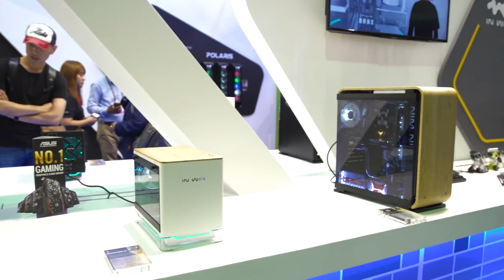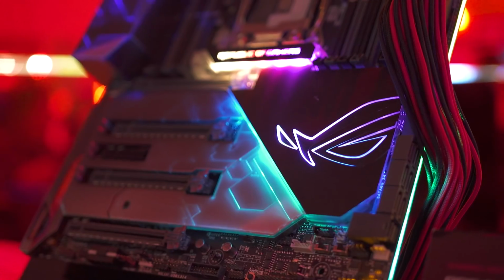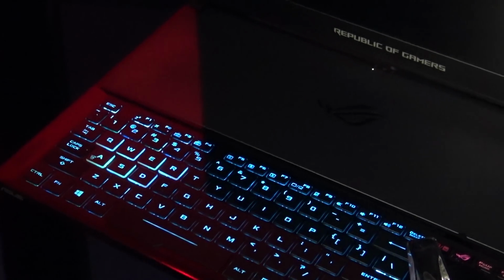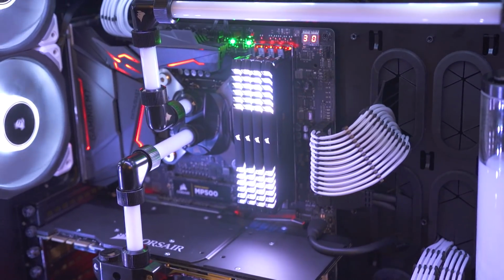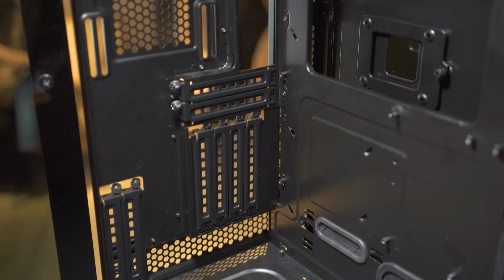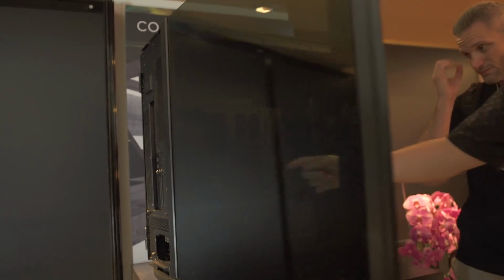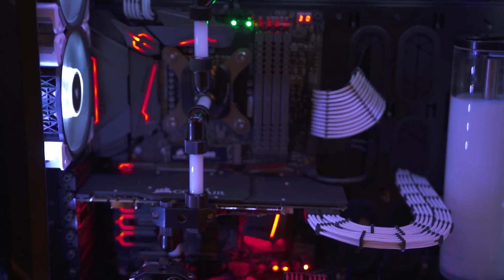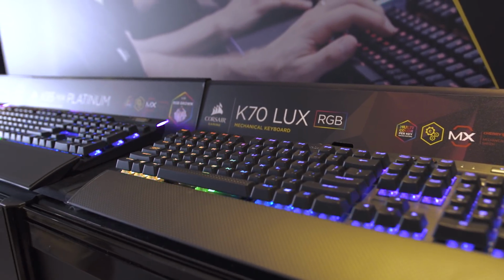What is Project Slate?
Thank you to EVGA for sponsoring our coverage of Computex 2017!

Today we take a look at the new ASUS ROG Zephyrus Laptop featuring NVIDIA 1080 Max-Q technology, InWins new Wooden cases and the new Corsair Project Slate and Watercooling gear!

About JayzTwoCents